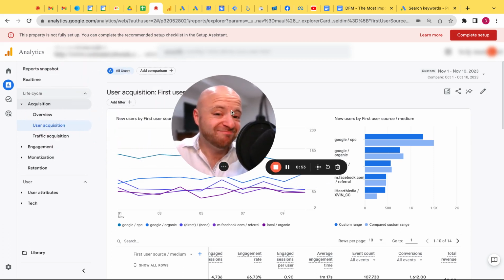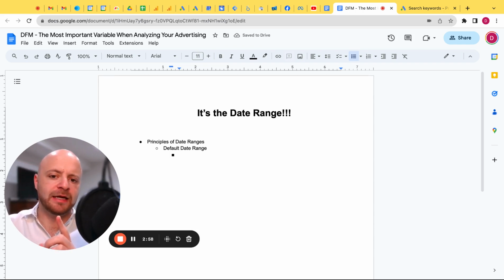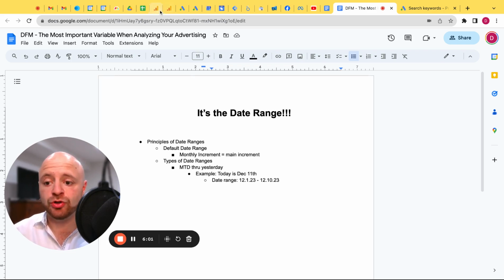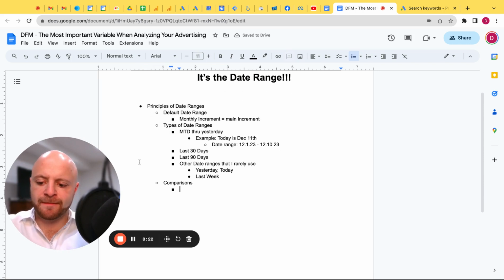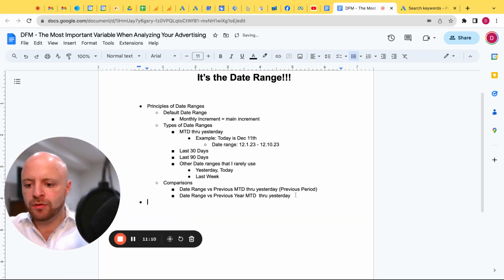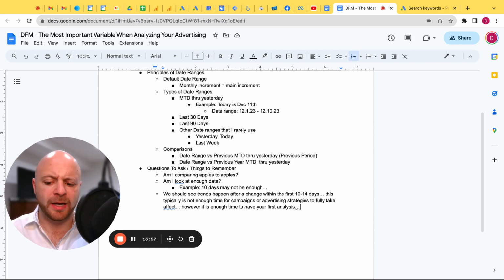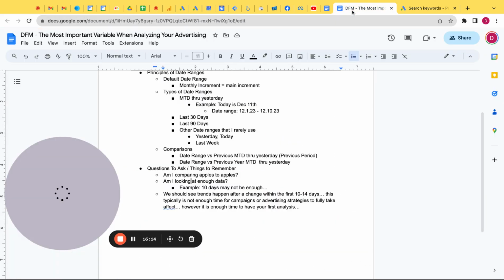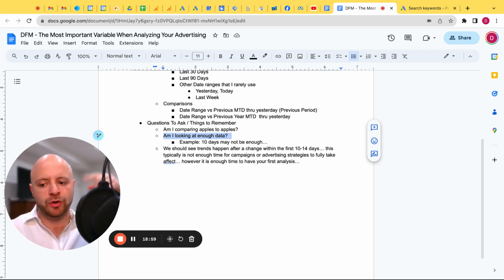Here's the Most Valuable Variable in Marketing Reports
David explores the vital role of the date range in marketing reports and advertising analytics. He explains its significance for accurate data analysis and decision-making, providing examples and best practices for choosing the right date range.

Gain valuable insights and make informed decisions by understanding the crucial impact of the date range on your data.

00:00 Introduction
01:00 The Importance of the Date Range
02:51 Why I Don't Like Month-to-Date
05:14 Different Date Range Options
08:13 Comparisons and Insights
09:43 Example with GA4
11:26 Determining the Adequate Data Duration
14:14 The Benefits of Using a Default Date Range
15:25 Analyzing the Same Period Last Year
16:20 Conclusion